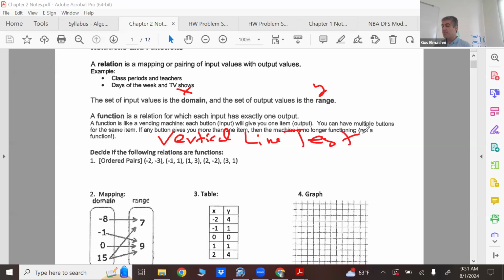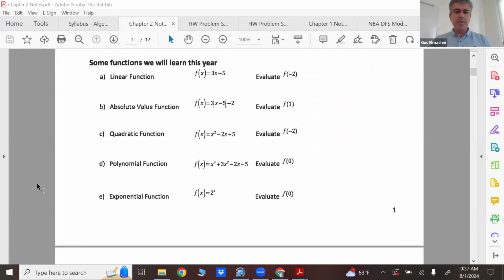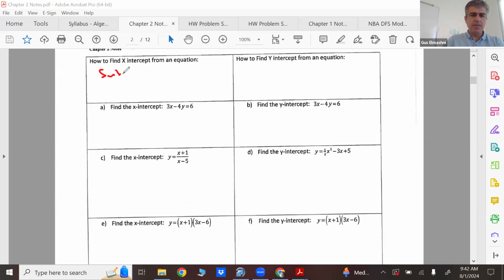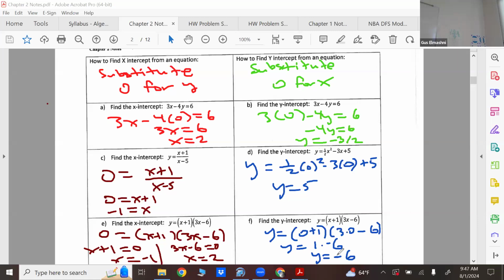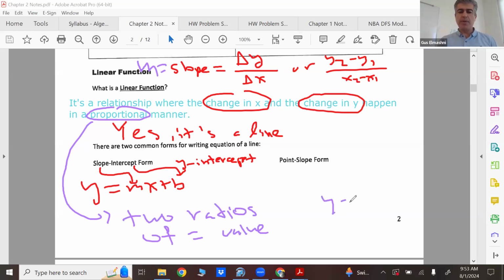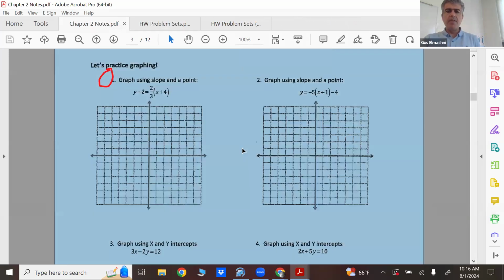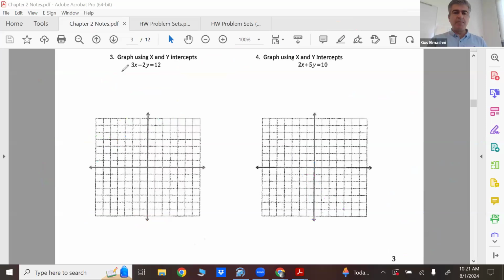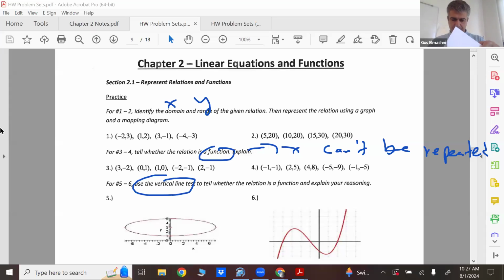Sections 2 1 2 3 Lecture August 1, 2024